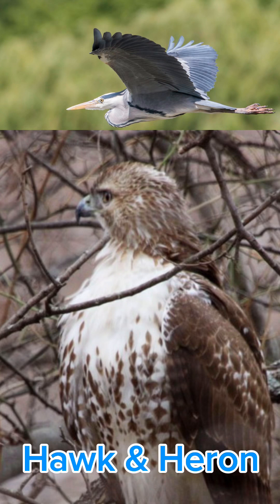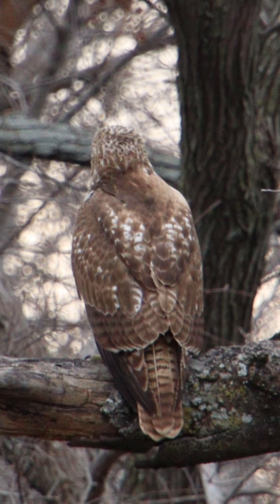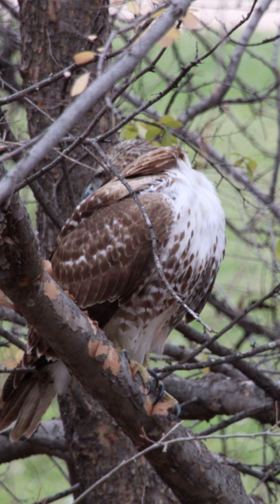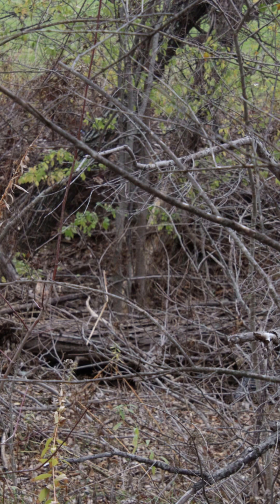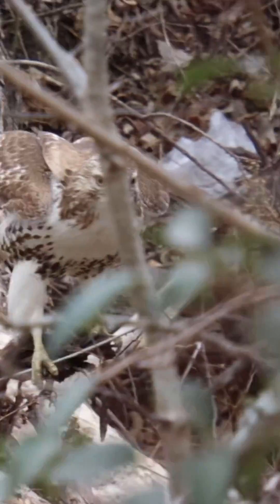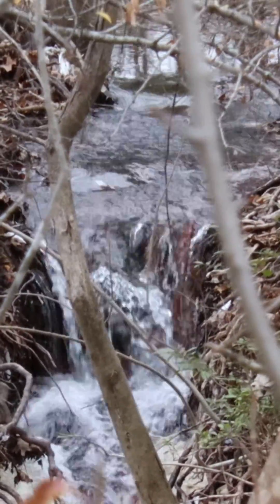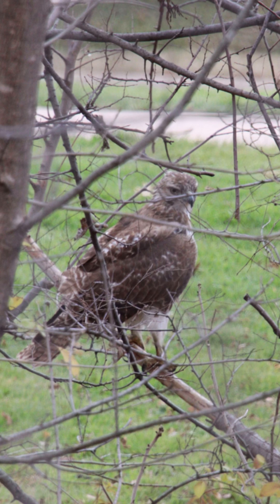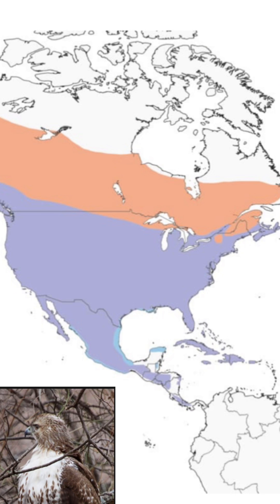Hawk & Heron Attack!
Red-tailed hawks are skilled hunters that can spot prey from 100 feet in the air. They often hunt along highways, circling overhead or hovering.